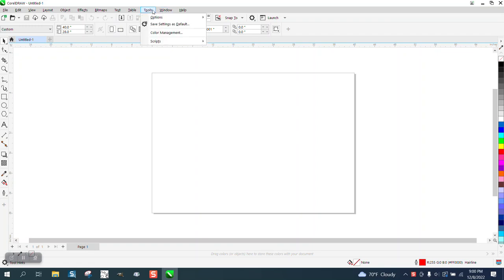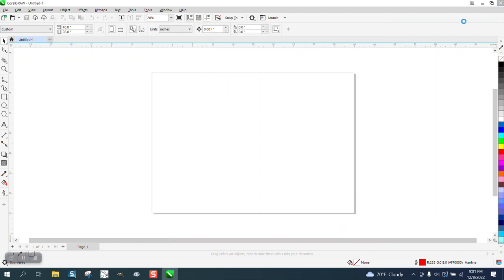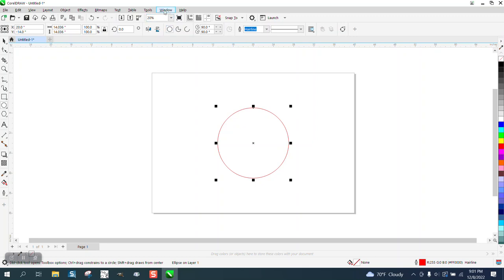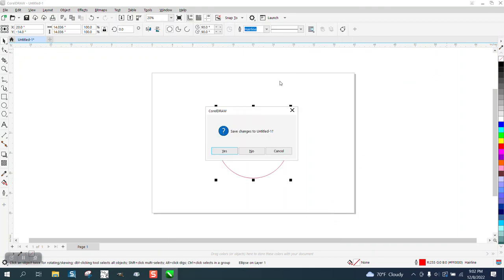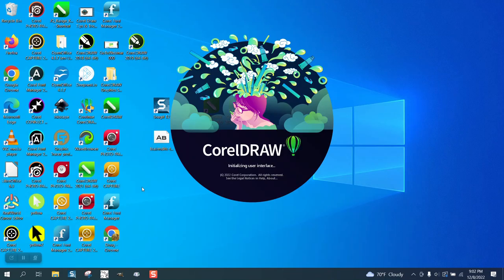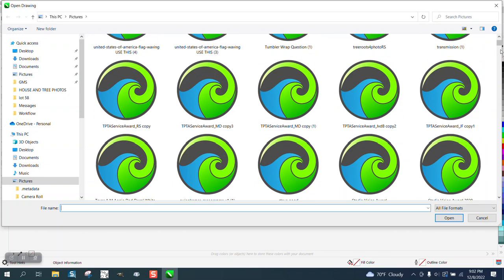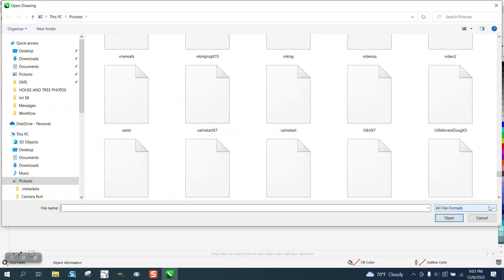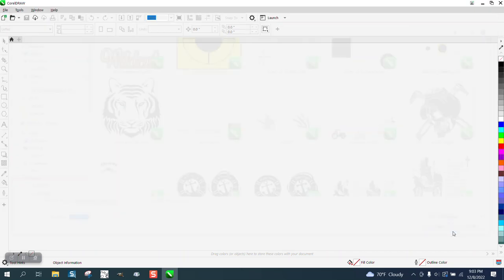Corel Draw Tips & Tricks When you load Corel what is it going to do OPEN